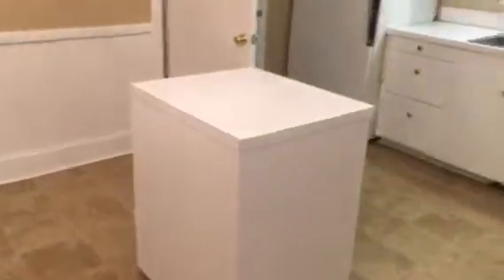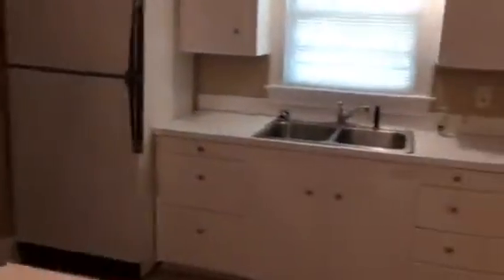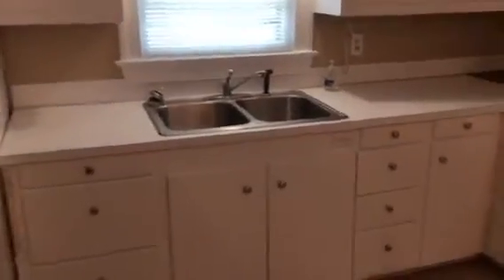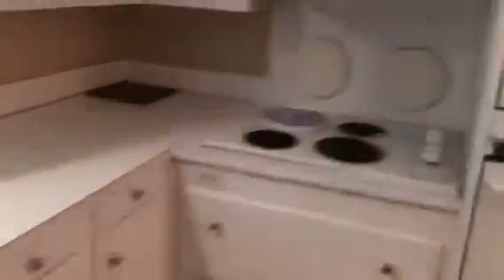Inside 2908 S. Evans St.